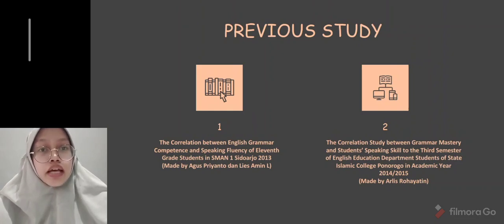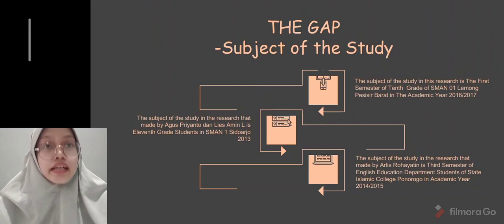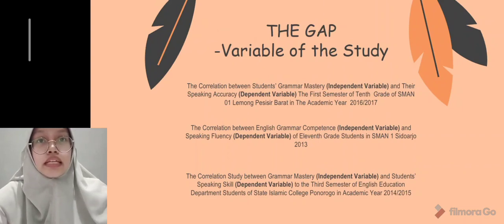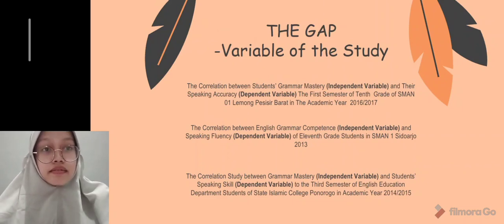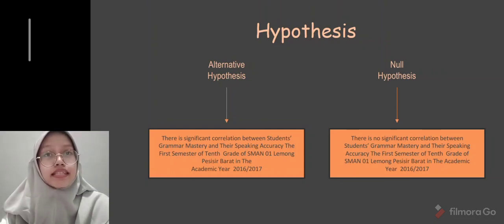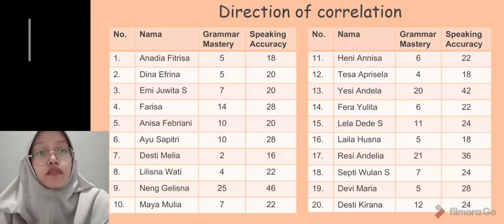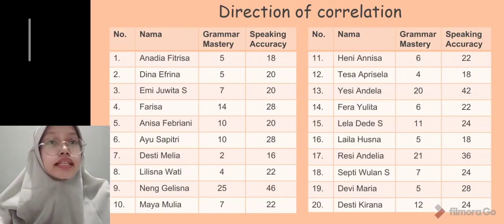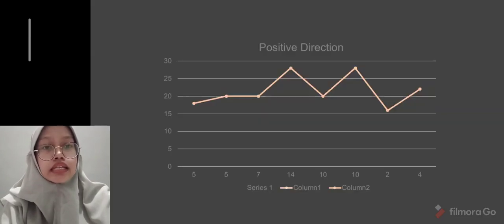Quantitative Research- Mid Term Test by Fitria Noor Fatima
This video was arranged to fulfill the Midterm test assignment about Quantitative Research

Fitria Noor Fatima /305